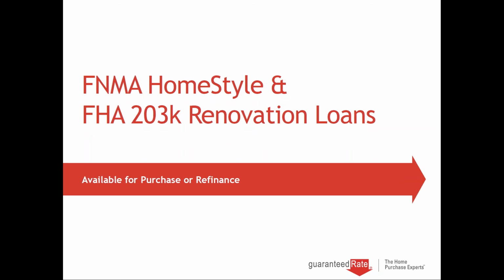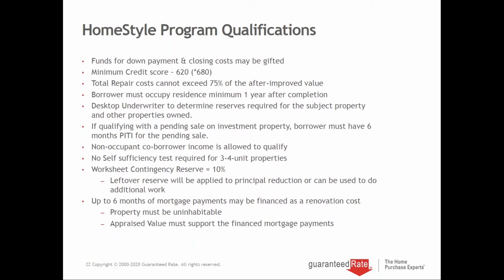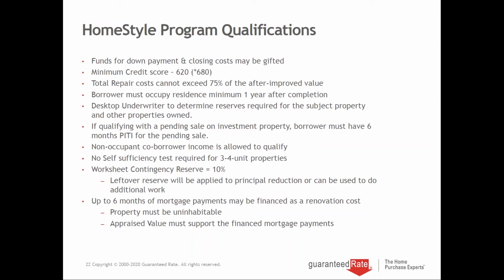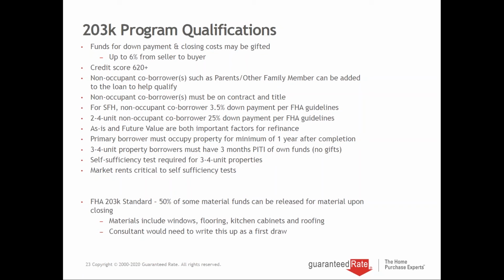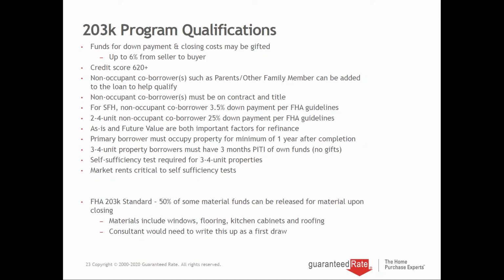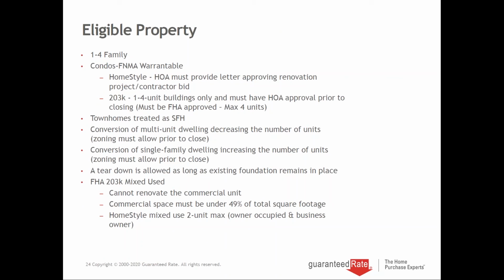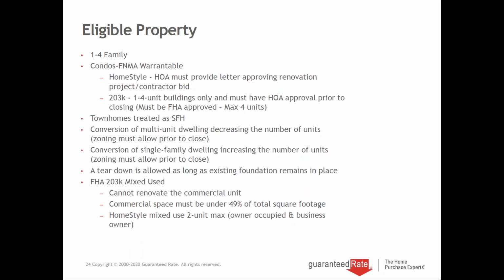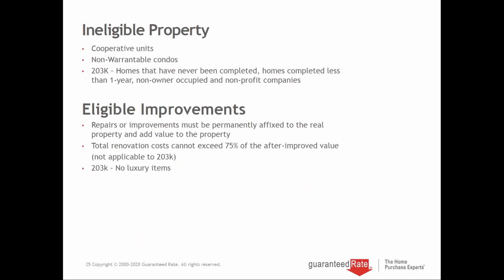Renovation Loan Webinar 4 23 20 Part 1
URGENT! Update Regarding FHA 203K & Fannie Mae Renovation Loans in today's lending market. Part 1 of 3.